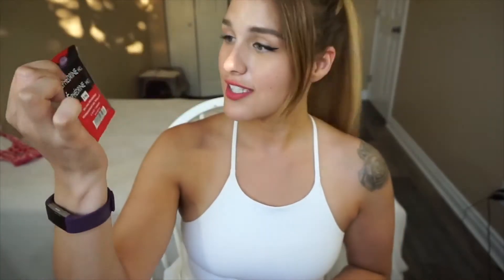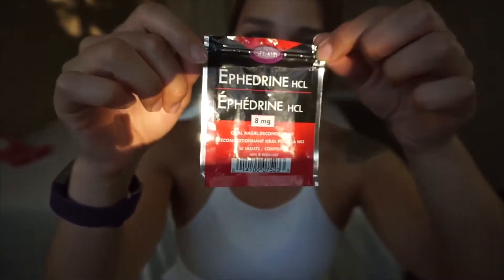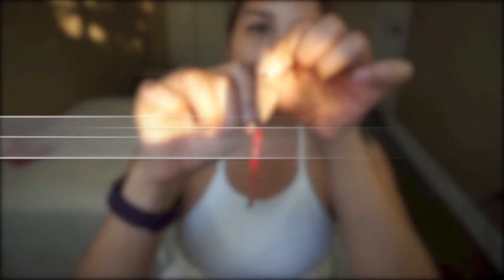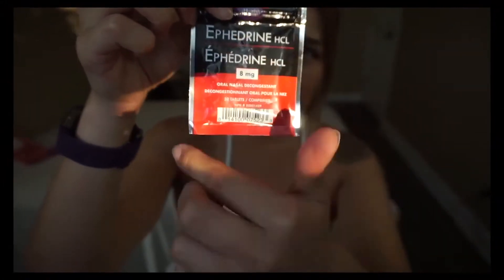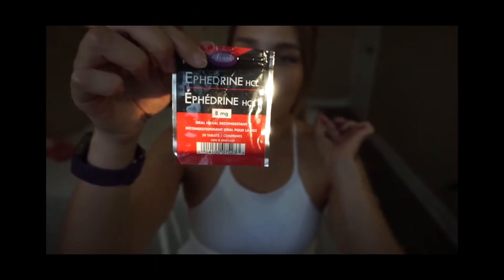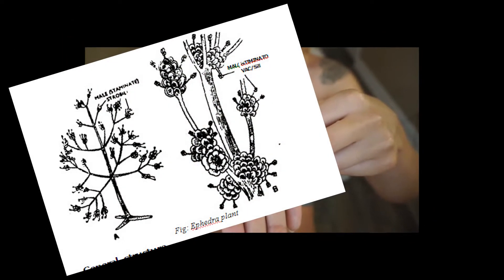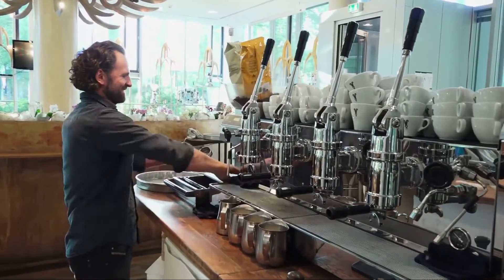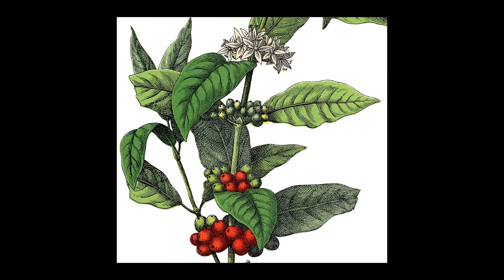NIC: ECA Stack for Weight Loss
SUMMARY: "In a study examining ephedrine given at a 30mg dose along with simply an aspirin given at a 300mg dose, the results showed an increase of roughly .23 calories/min, which equates to 41 calories over 3 hours, and if we assume a person were to consume this stack 3-4 times, we get about a 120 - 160 calorie/day increase [10]. However, in the same study it was assumed that aspirin increased the effect of thermogenesis started by ephedrine only in obese individuals, not lean individuals. Other studies have also proven that an ECA stack taken at similar doses tends to be effective at increasing thermogenesis showing 7.5 lbs more weight loss, over 24 weeks, when taking ECA over those not taking ECA [13]. Yet other studies showed direct weight loss results and thermogenic potentials of ECA [11][12]."